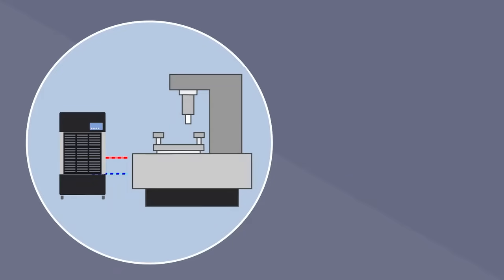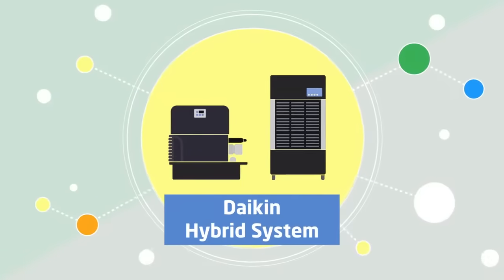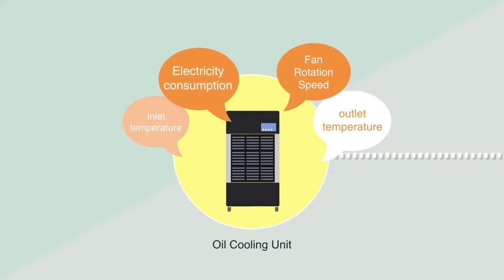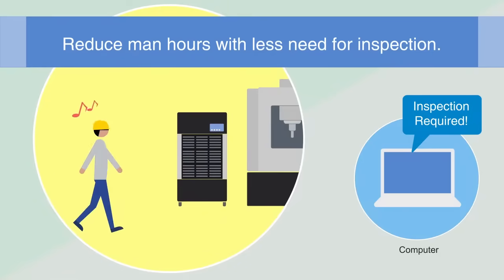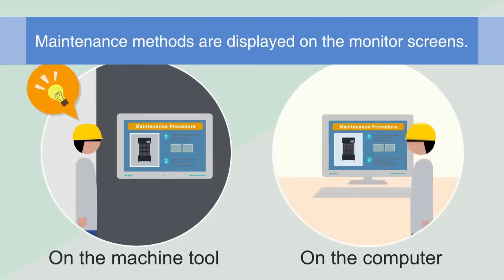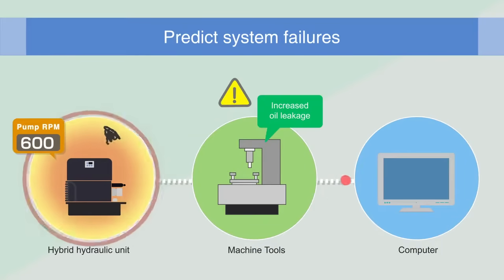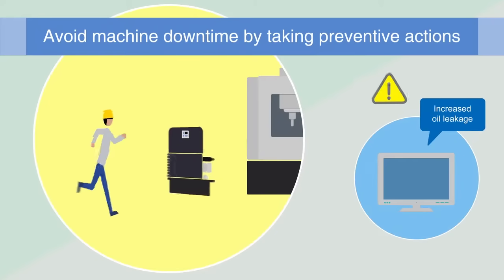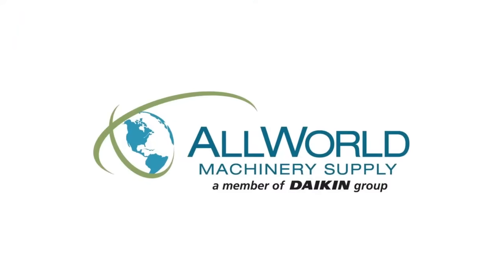All World Machinery IOT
Your factory may seem to be running smoothly and efficiently, however there are many redundancies and inefficiencies that can bring down your productivity.
Process is like performing periodic inspections or changing the filter on your machines oil cooling units are essential to keep your machines running in an optimal level. However, these processes can be very demanding. Performing these cumbersome inspections are required to keep the machine running regardless of its up time.

Daikin hybrid hydraulic systems can help reduce many of these burdensome redundancies and inefficiencies. With the hybrid system, important data like electricity consumption, is eternally monitored at all times. There’s no need for periodic inspections. Connecting the hybrid system to your machine tools interface and computer will inform you when you need to perform an inspection.

IOT capable Daikin hybrid hydraulics are smarter than your standard hydraulic units. Providing you with hassle free monitoring to your machine controls or computing device.
With the hybrid system, you can reduce man hours needed for inspection and focus on other pressing issues.

Maintenance methods are displayed on the monitor screens when an error code is triggered
there's no need for referencing the manual every time a problem occurs. Because the hybrid systems operation data is always being monitored, it's much easier to predict system failures.
If a system failure is about to occur, you are immediately notified of a possible breakdown based on operating data sent to your computer.

Machine tools are constantly working, often leaving little time for maintenance staff to make a full detailed inspection, leaving more room for evaluative errors. You can then avoid loss incurred by the machine down time by taking preventative actions before a serious breakdown. Eliminate system on your machine tools and reduce man hours and inefficiencies by using Daikin hybrid hydraulic systems.

Contact All World Machinery Supply to learn which Daikin IOT ready hydraulic systems best for you.